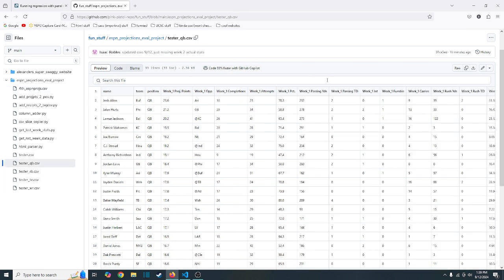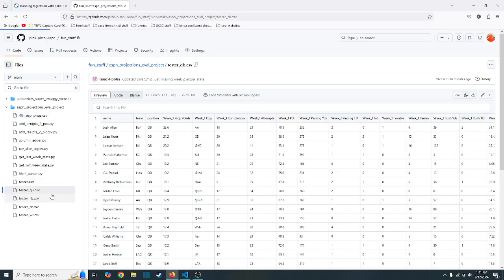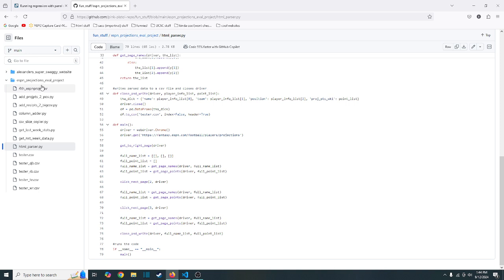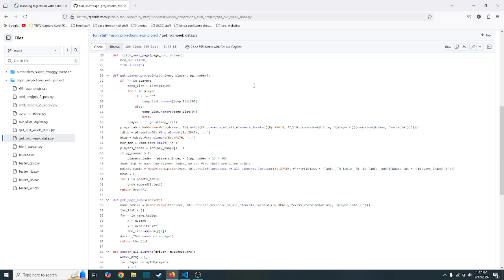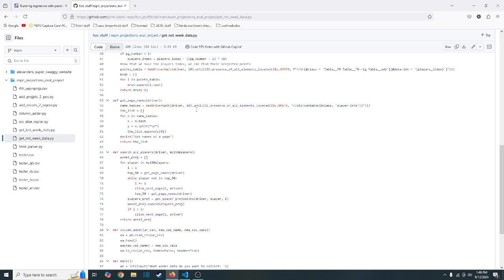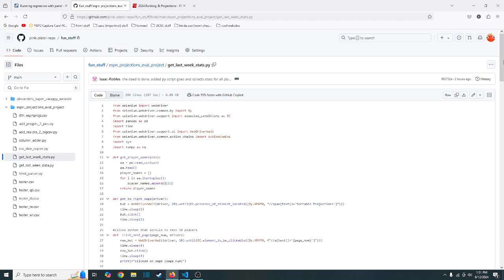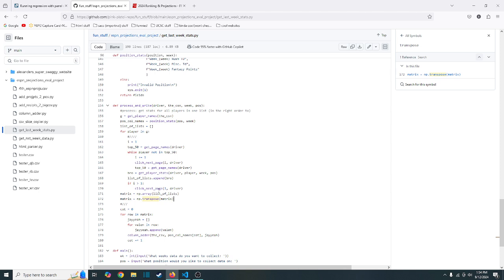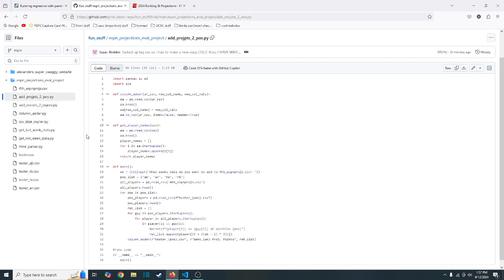update on my webscraping activities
ive come a long way from that last video